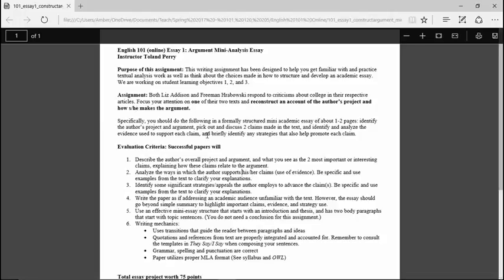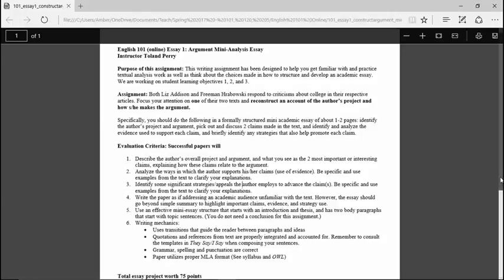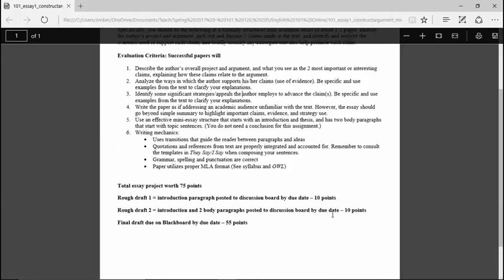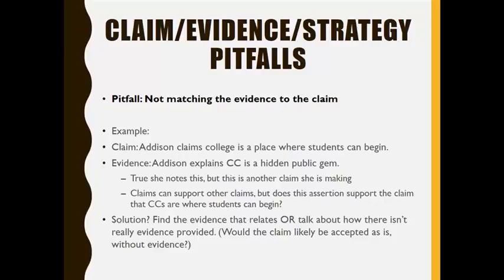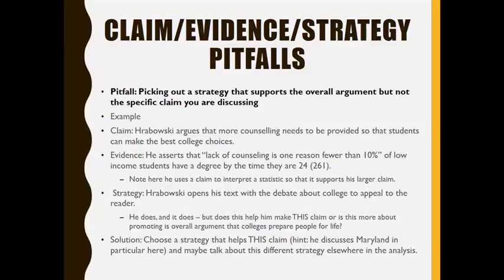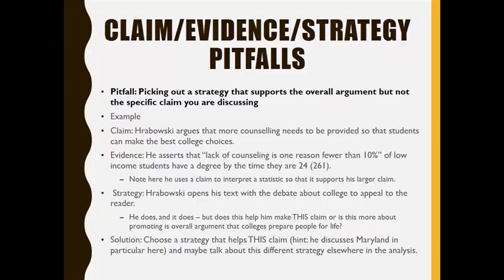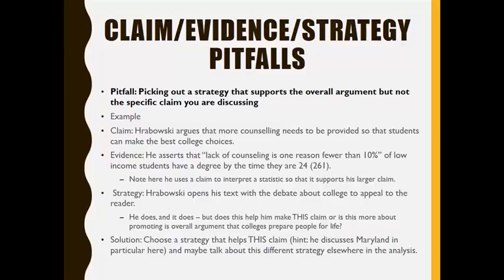Essay 1 FAQs